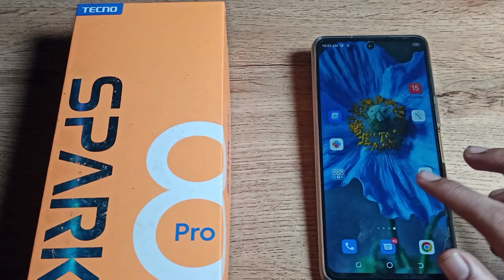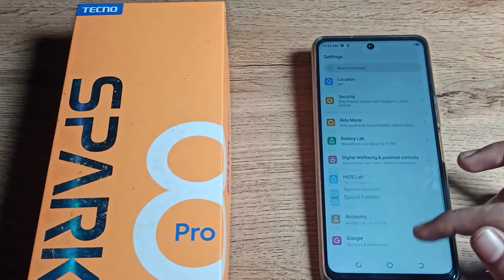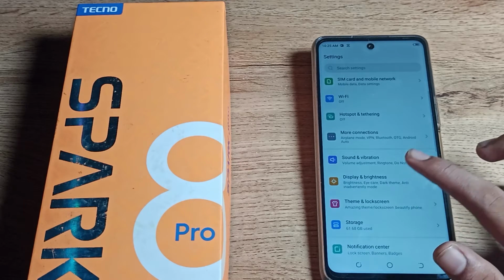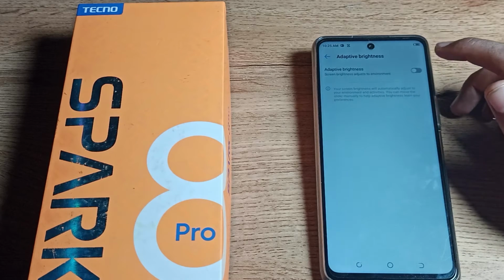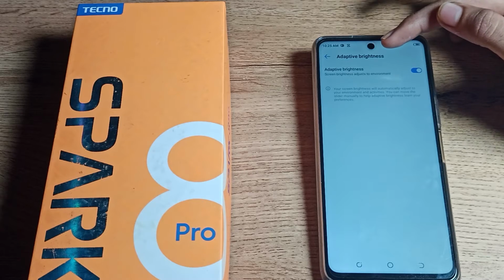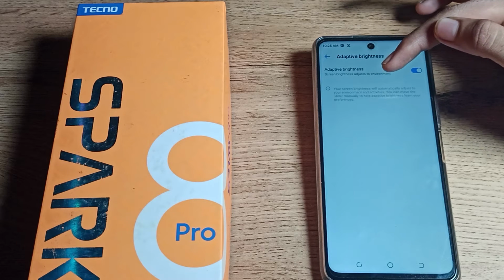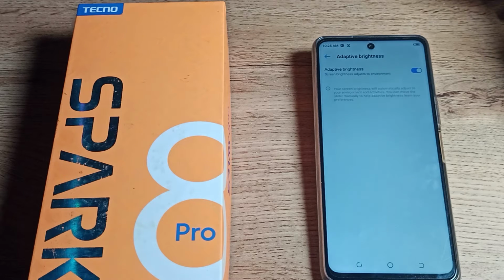How to Enable Adaptive Brightness in Tecno spark 8 Pro phone, brightness setting